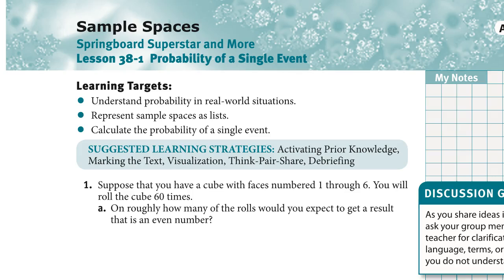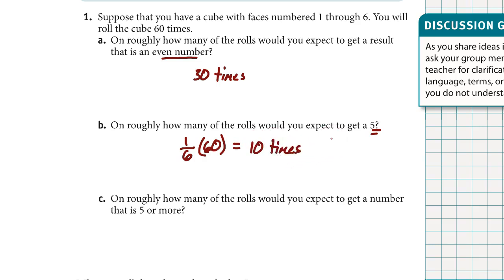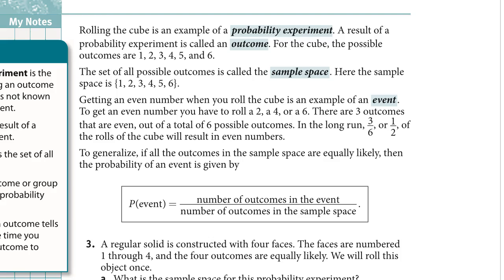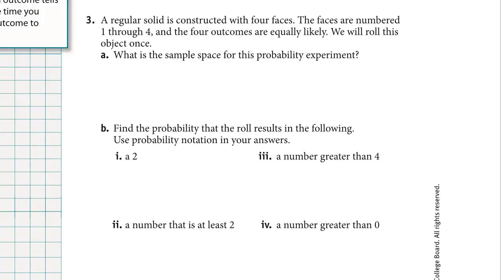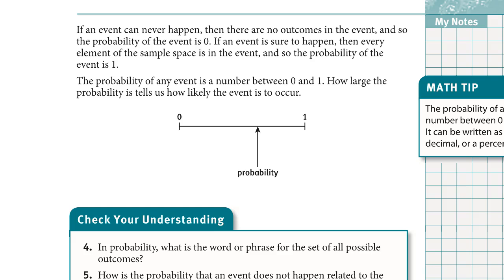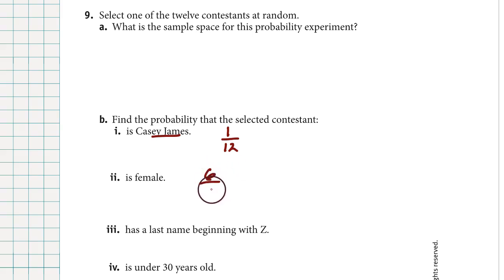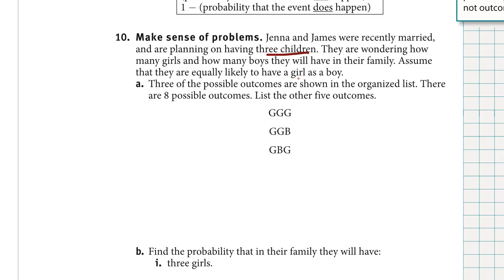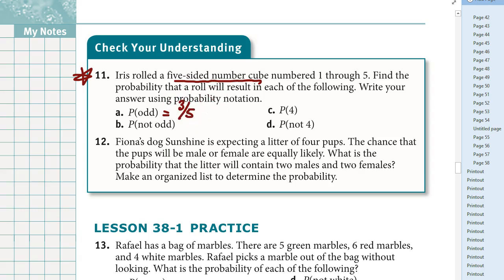Lesson 38-1 Probability of a Single Event